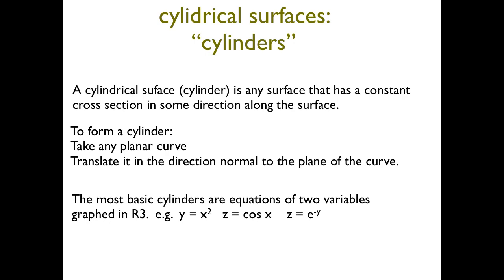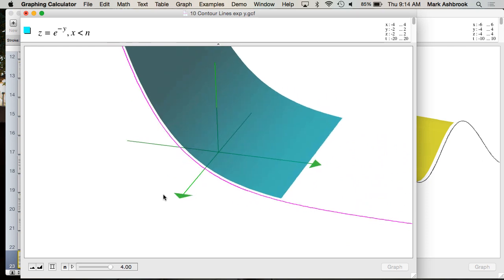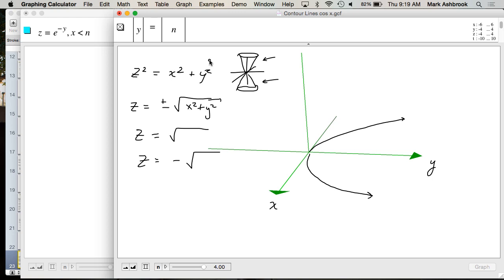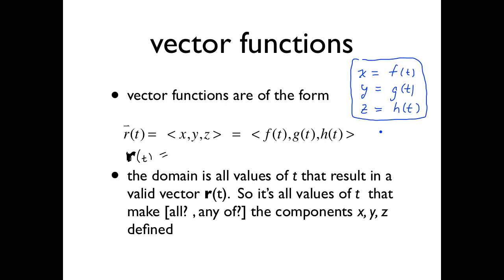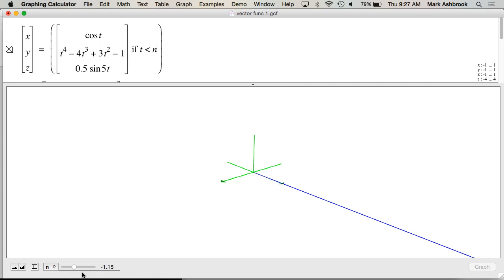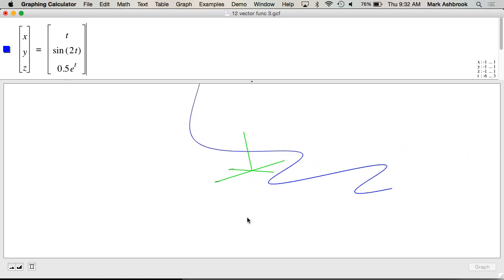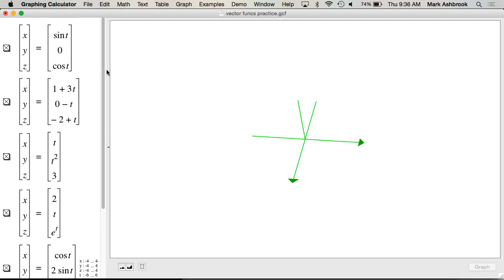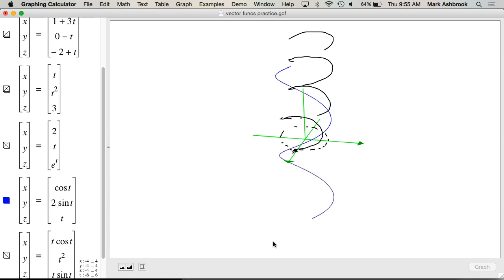MAT 272 Th Sep 7: Cylinders & Vector Funcs Intro